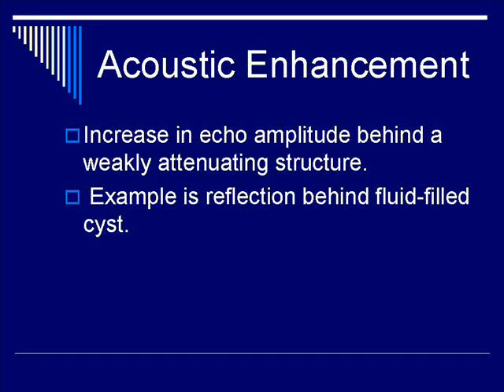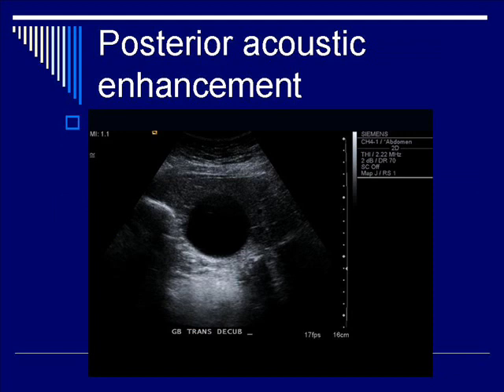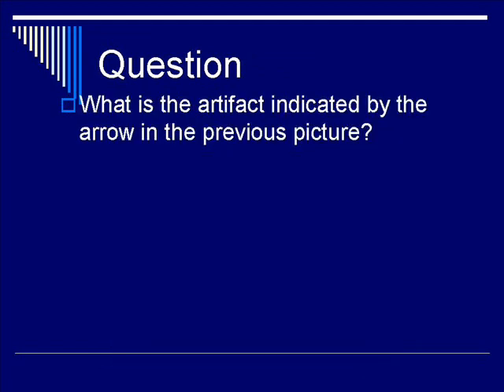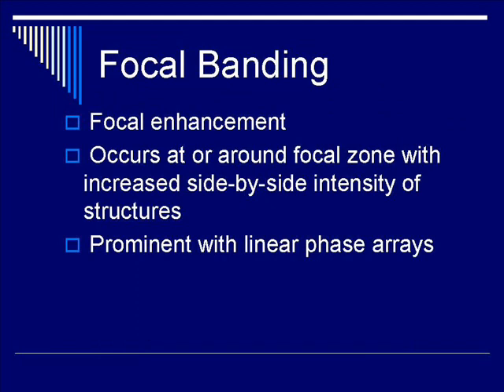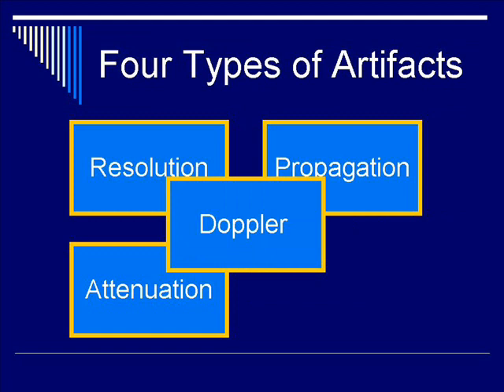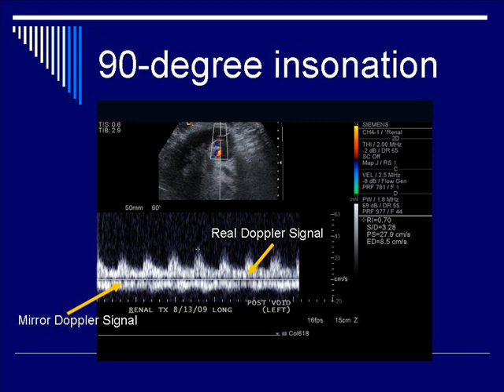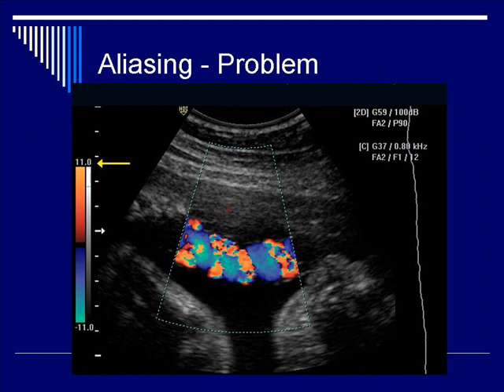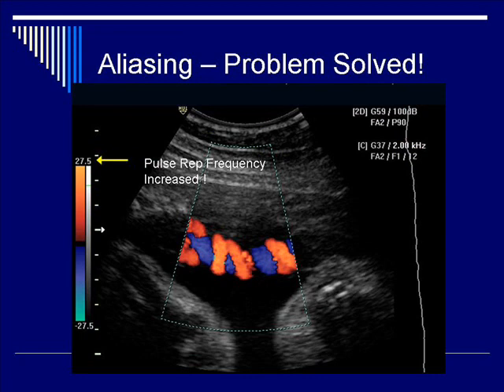Physics of Ultrasound: Image Artifacts Segment #6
This is the last segment of Lecture #4 on Ultrasound Image Artifacts.